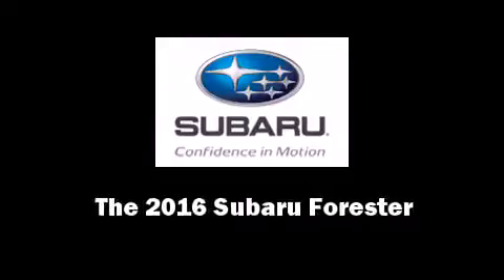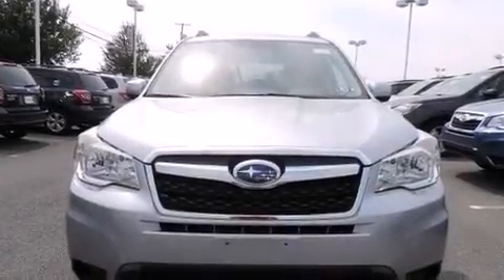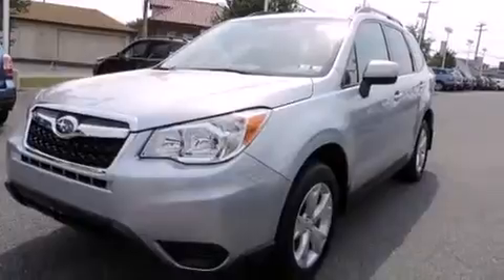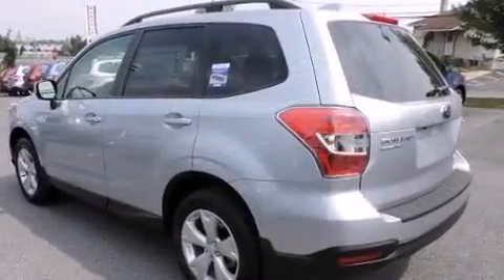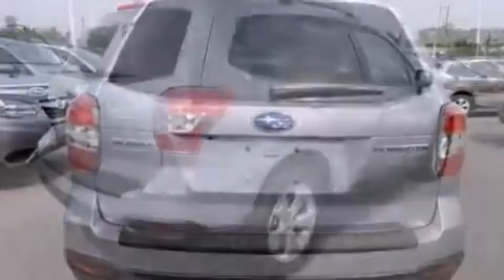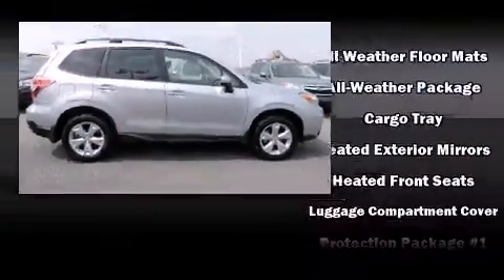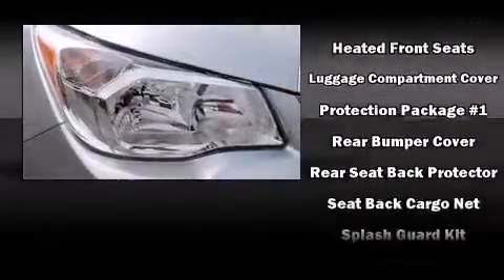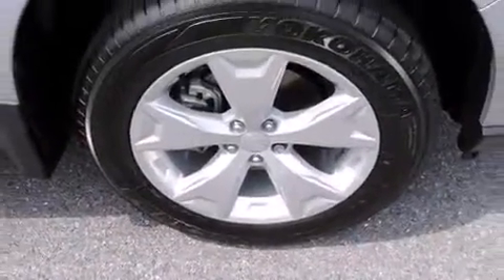2016 Subaru Forester 2.5i Premium w/ All-Weather Pkg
Ciocca Subaru
4611 Hamilton Blvd

Introducing the 2016 Subaru Forester. It features all-wheel drive versatility, an automatic transmission, and a 2.5 liter 4 cylinder engine. A wealth of standard features means that you no longer have to sacrifice. Such as remote keyless entry, a rear window wiper, 1-touch window functionality, adjustable headrests in all seating positions, telescoping steering wheel, power moon roof, an overhead console, and more. In the event of a rollover collision, side curtain airbags provide additional protection for outboard seated passengers. We pride ourselves in consistently exceeding our customer's expectations. Stop by our dealership or give us a call for more information.